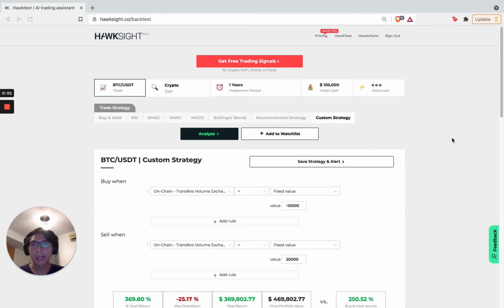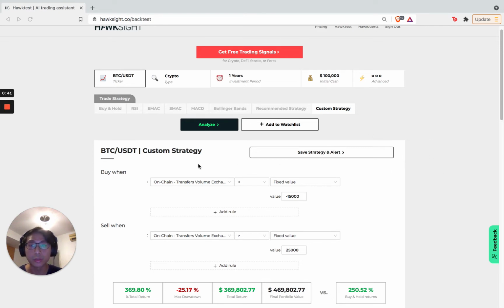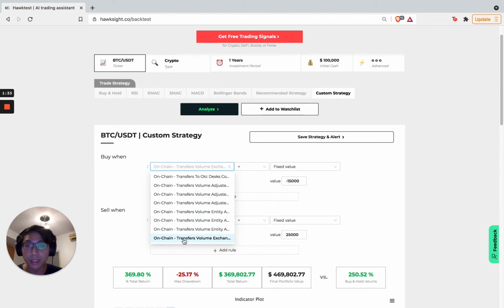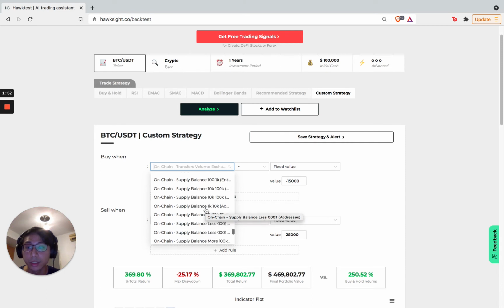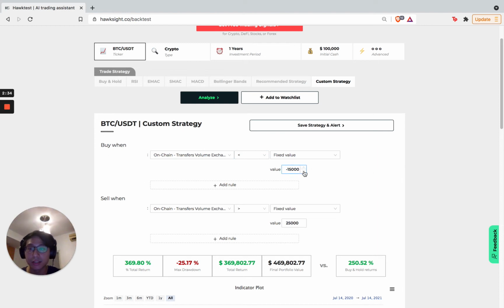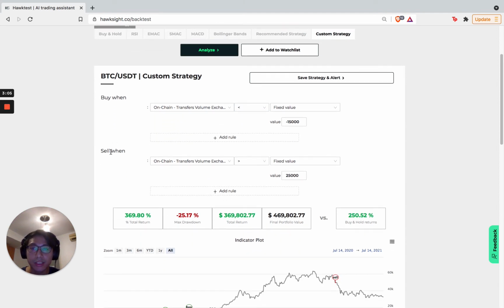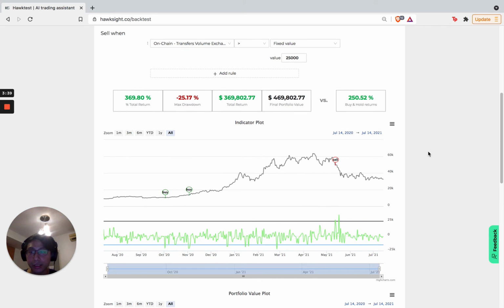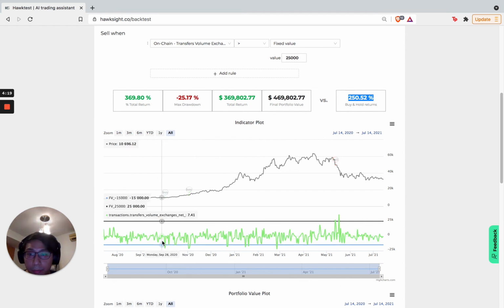Build Your Own On-Chain Crypto Trading Strategies with Hawksight.co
We now support 321 on-chain indicators on the Custom Strategy feature of Hawksight.co ! For those not familiar, these are indicators that are derived directly from crypto blockchain data. Go straight to "custom strategy" from the HawkTest page to try it out

As we see the crypto space evolve, we are seeing more potential in utilizing blockchain data to generate trading signals, and so we are rapidly expanding our crypto use cases on the platform.